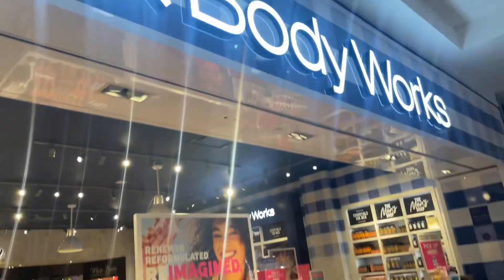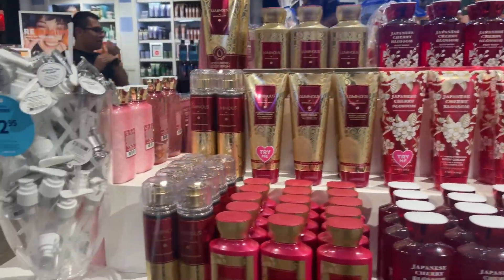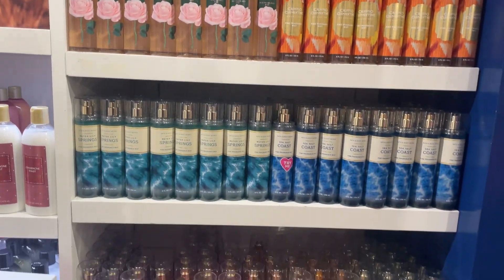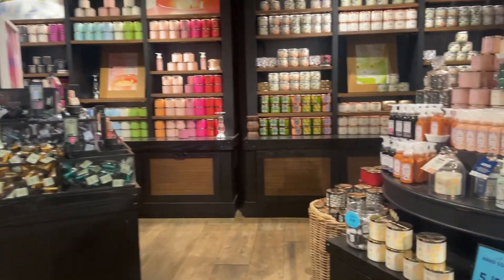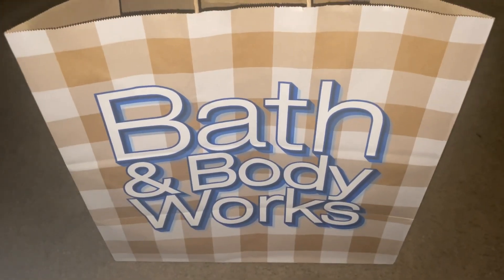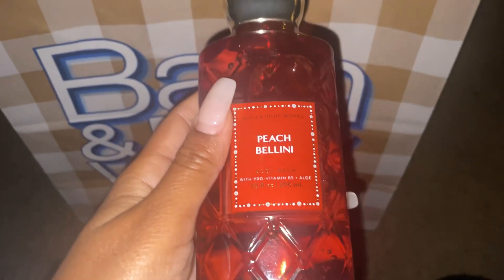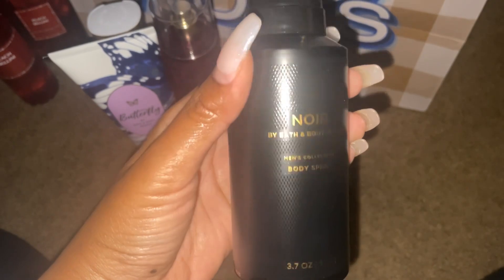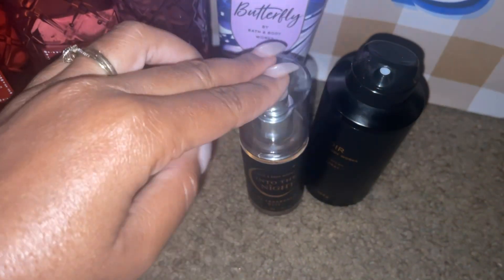💘B&BW Shop w/ Me + Valentines Day Haul | Buy 3 Get 3🛍️ | New Spring Scents 💐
Hey guys, here is a walk-through of Bath and body Works updated set up as well as a few items I picked up while in store. haul bodycare bathandbodyworks ￼